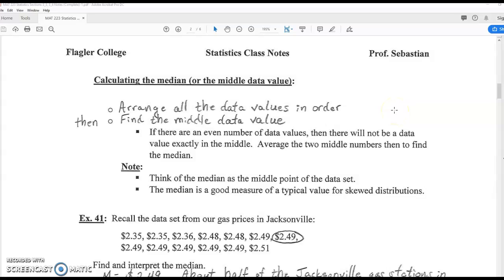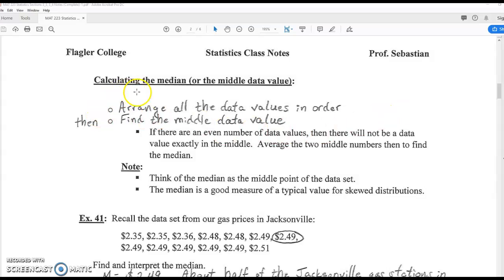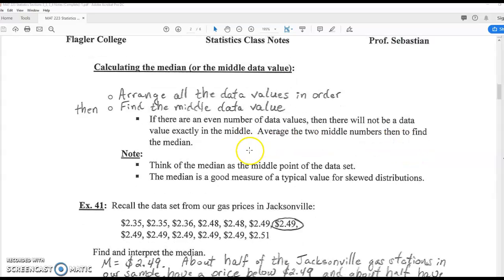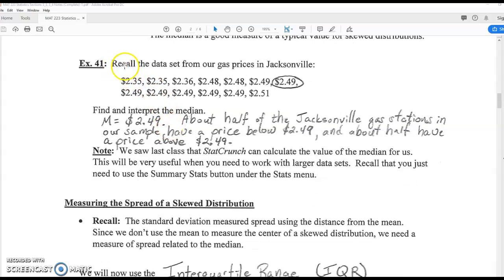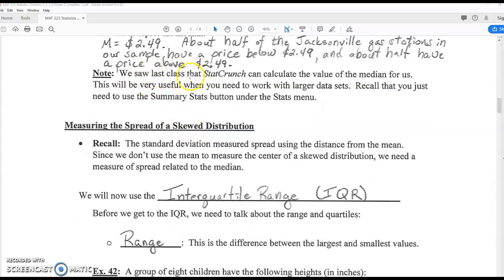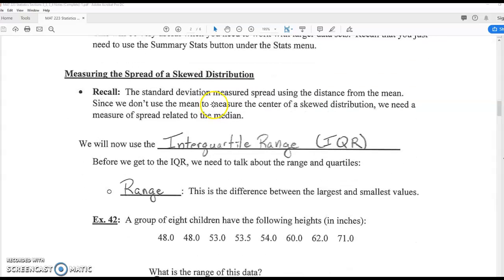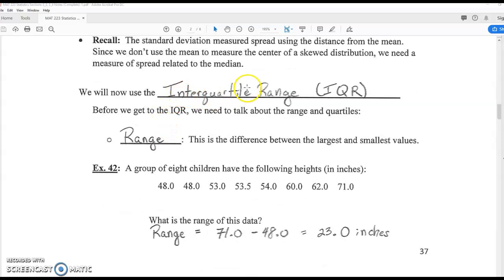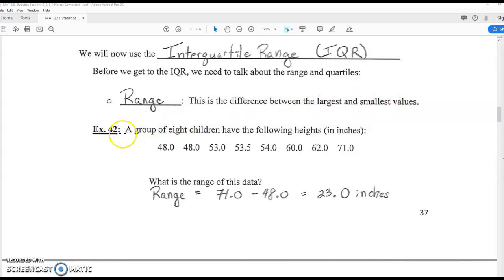Statistics (Sebastian) - Class Notes Page 37